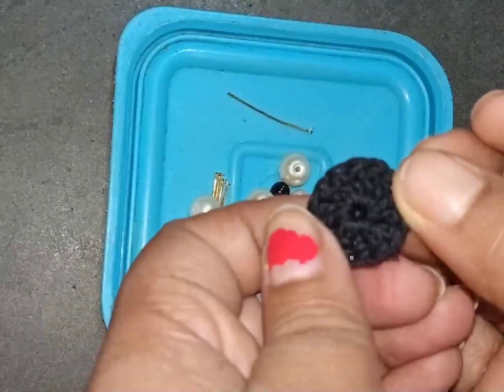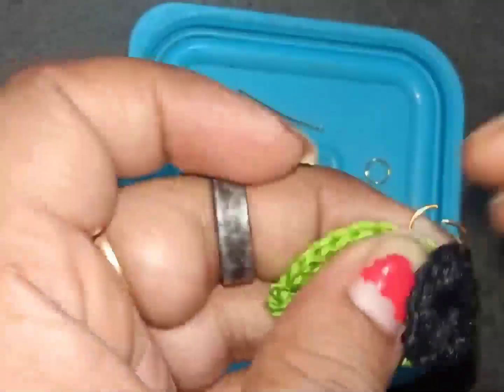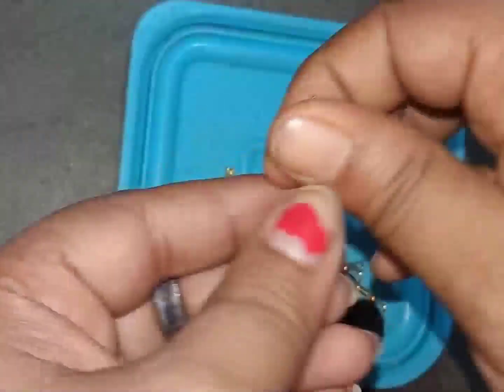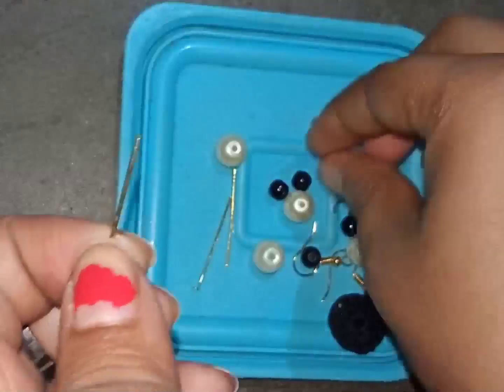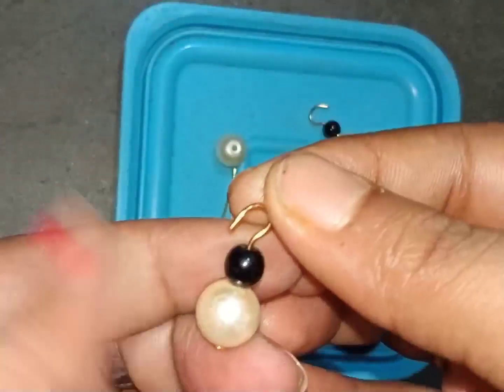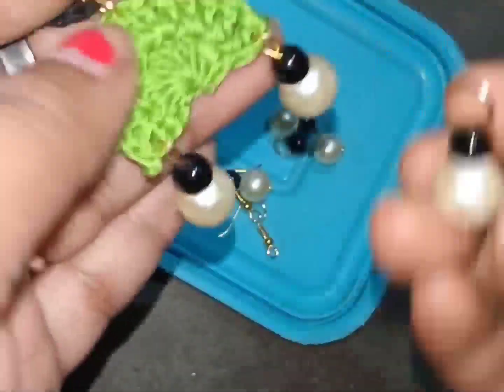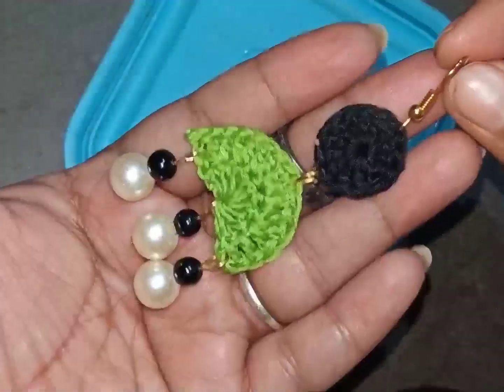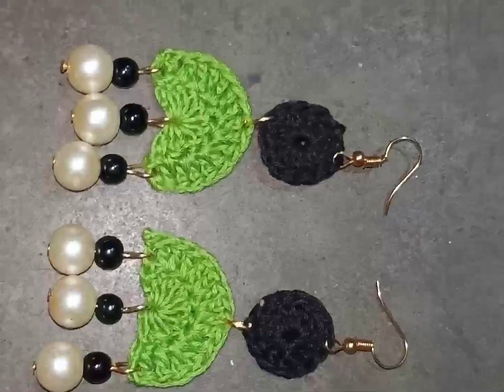crochet earrings with in 2 minutes.. ❤️❤️MoN